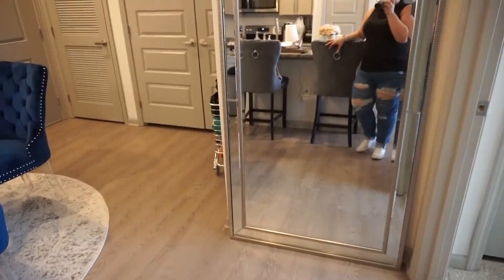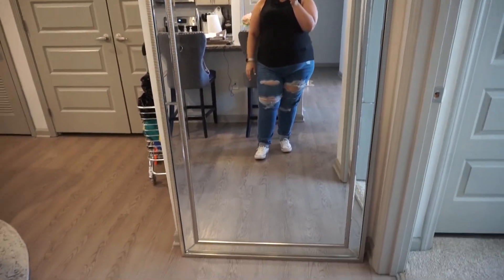DECORATE WITH ME - GLAM ON A BUDGET | COME HOME DECOR SHOPPING WITH ME | DECORATING GLAM ON A BUDGET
DECORATE WITH ME - GLAM ON A BUDGET | COME HOME DECOR SHOPPING WITH ME | DECORATING GLAM ON A BUDGET! Hey guys!! In today's video, come home décor shopping with me at At Home and come with me as I pick up a full length mirror from Kirklands. I appreciate each and every one of my viewers and I love you guys so much! XOXO

❤ Video Links ❤
My mirror is all sold out :(, but Kirklands has other great full length mirrors you can check